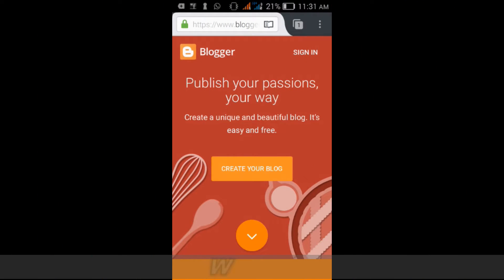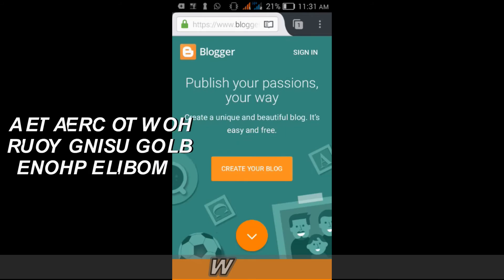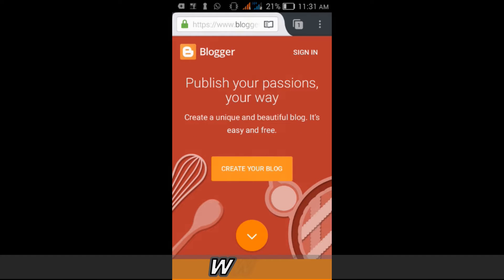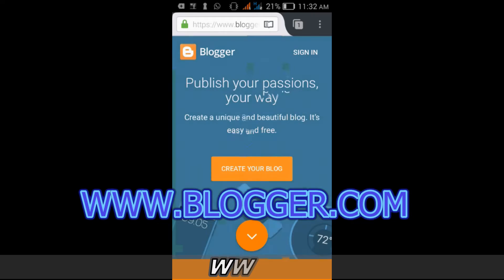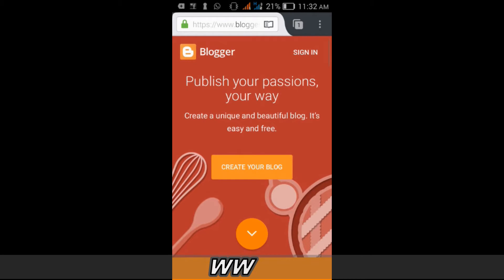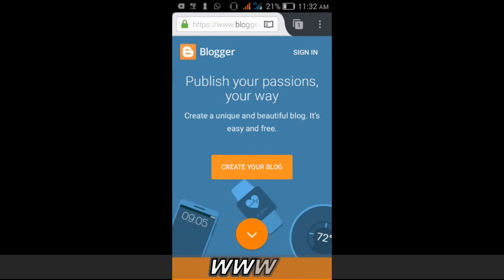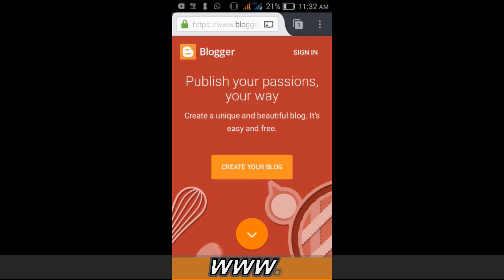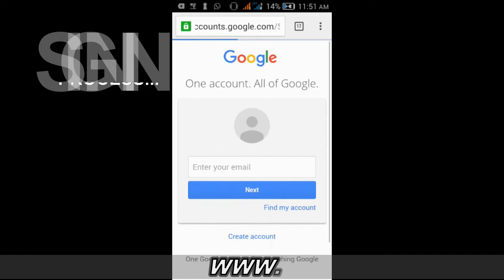How To Create A Blogger Blog Using A Mobile Phone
This tutorial is being created to assist those who might not be able to use laptop or a desktop computer during the creation of their blogs.

For you to be able to follow this tutorial you need either a chrome,fire fox or uc web browser for easy navigation and below is a link on how to create your blogger blog.